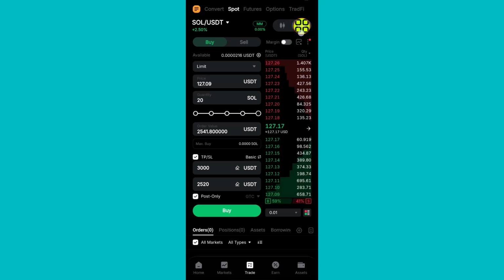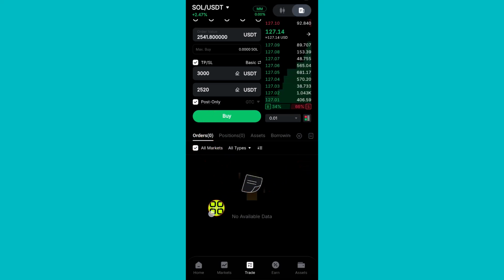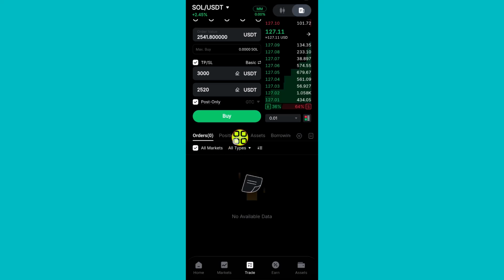How To Close Long In Bybit - Step By Step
If you’re trading on Bybit and wondering how to close a trade on Bybit, this video will guide you step by step. We’ll cover exactly how to close position Bybit so you can exit your long trades safely and efficiently. You’ll also learn how to close limit orders on Bybit and the difference between closing a regular trade versus a limit order.

For anyone new to the platform, I’ll explain Bybit how to use the interface and show practical tips for how to trade on Bybit confidently. By the end, you’ll understand how to close a trade, including how to exit a trade on Bybit, so you can manage your positions without confusion. Even if you’ve traded before, these strategies will make closing long positions faster and more precise.